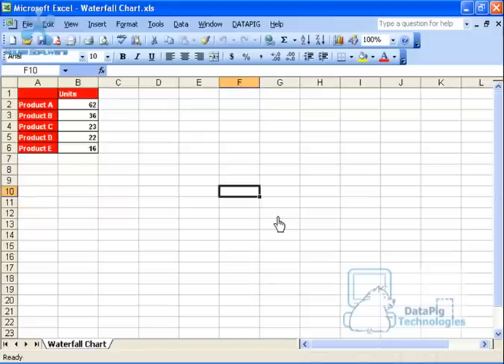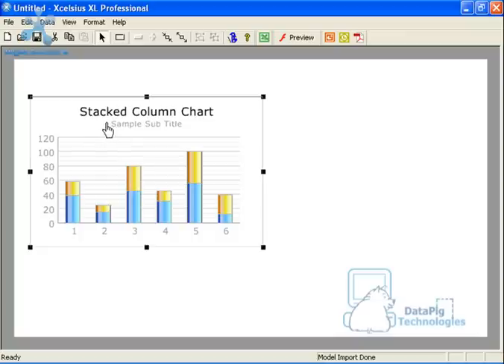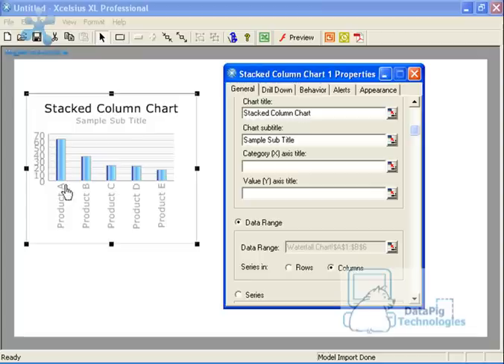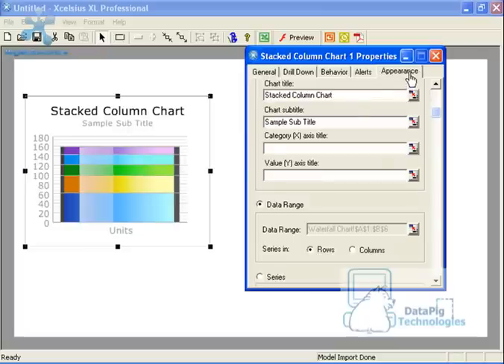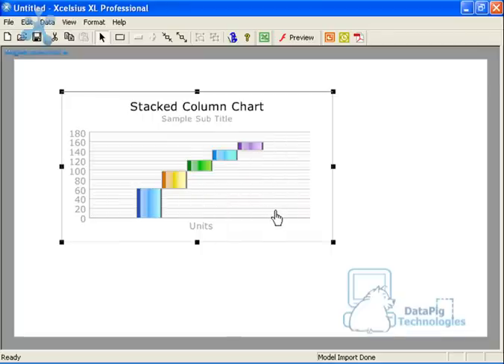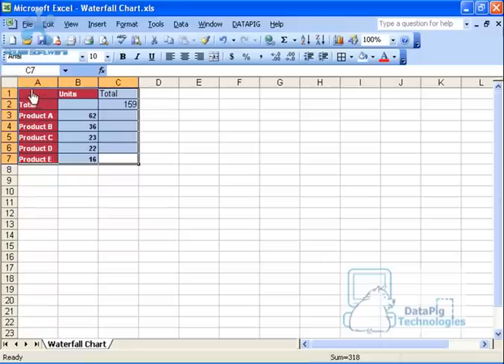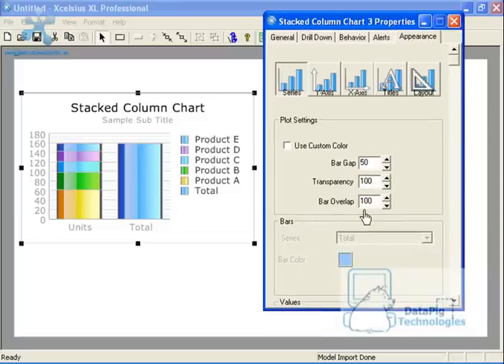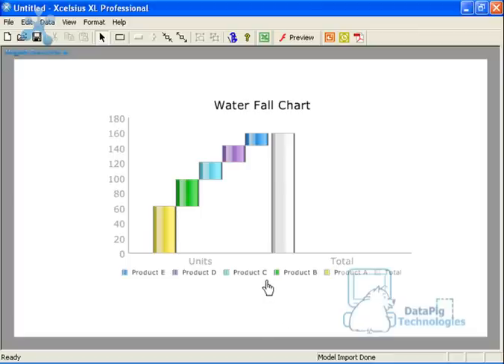Create a Waterfall Chart in Xcelsius